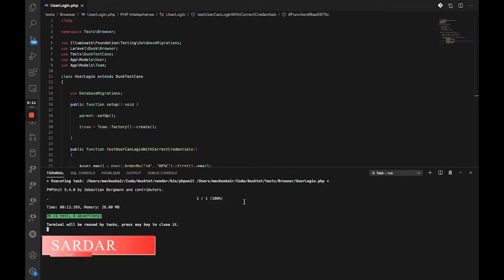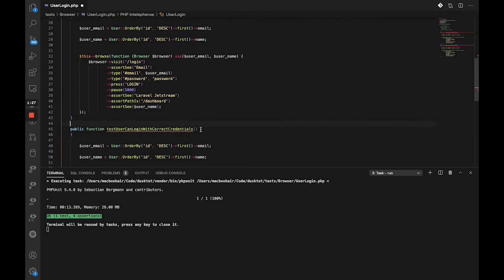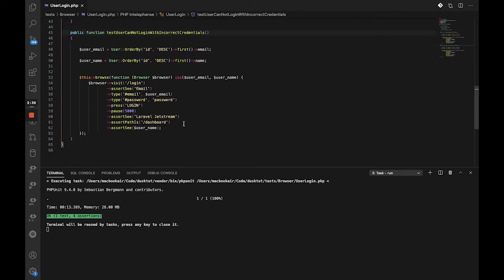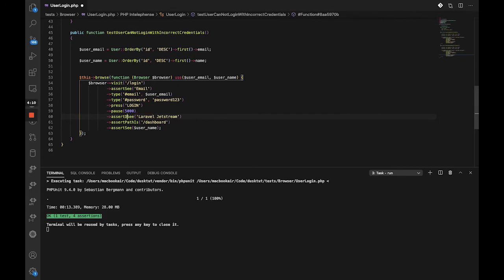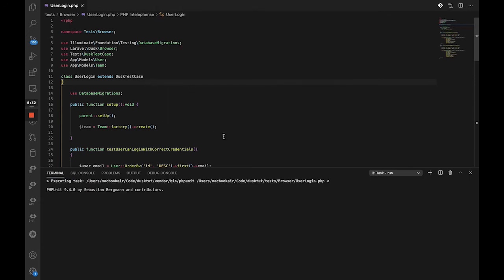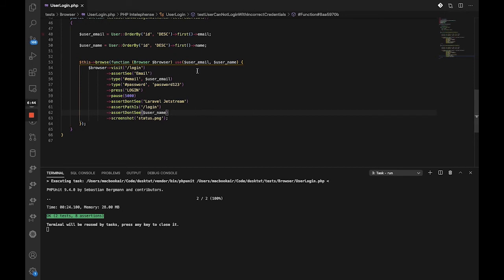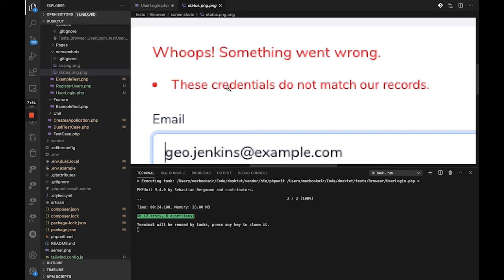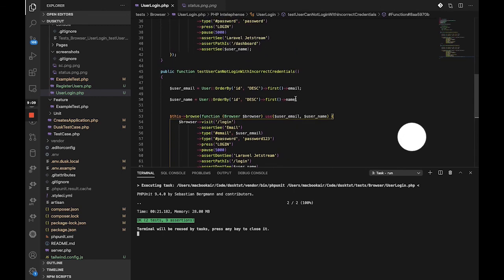The Case of Incorrect Login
Many times we need to test the reverse scenario as well. Here is an example of testing with incorrect login details.